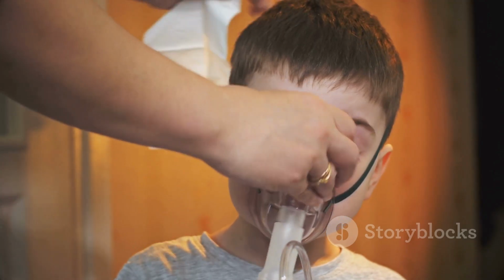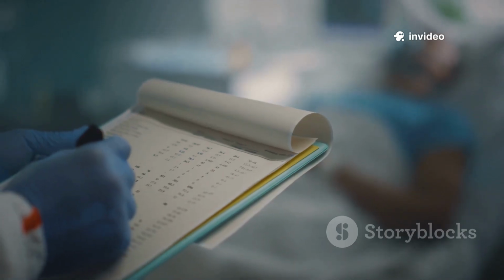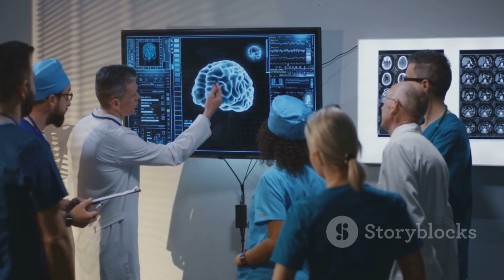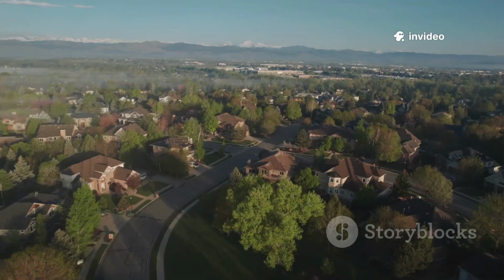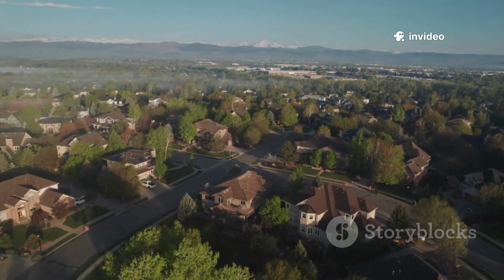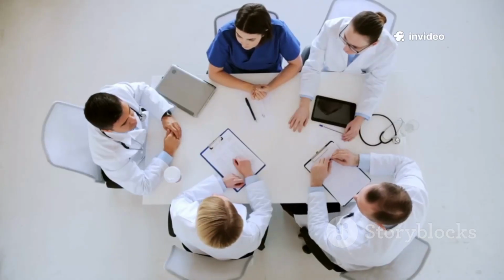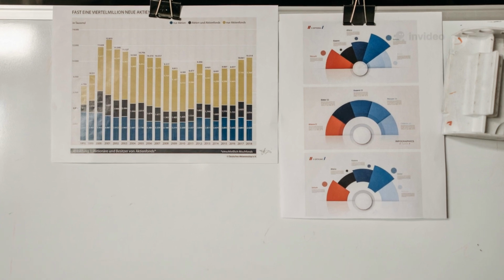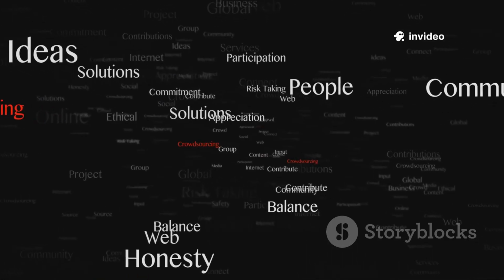Community Diagnosis Explained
a simplified video on community diagnosis